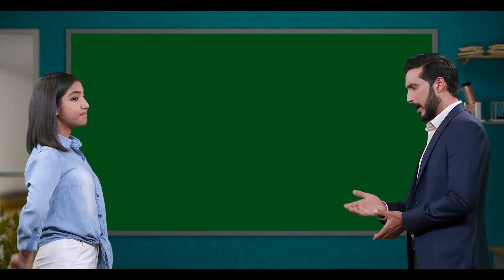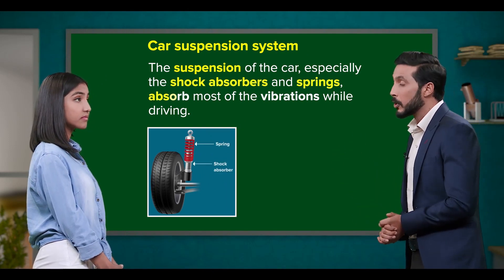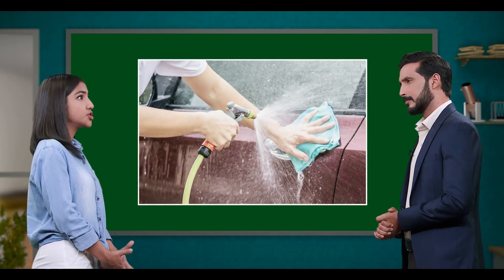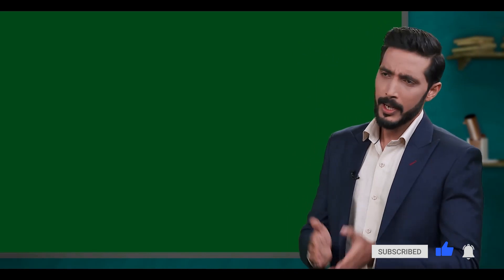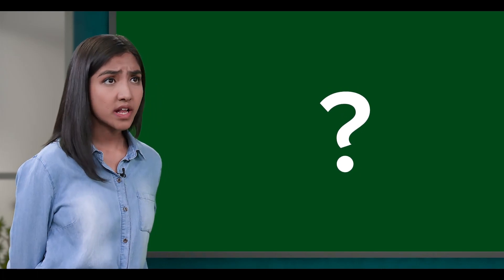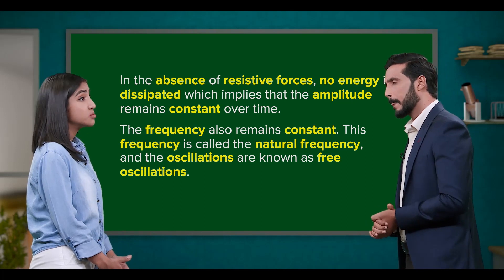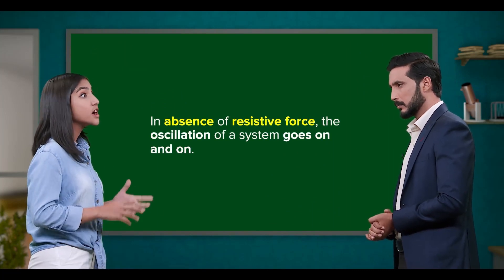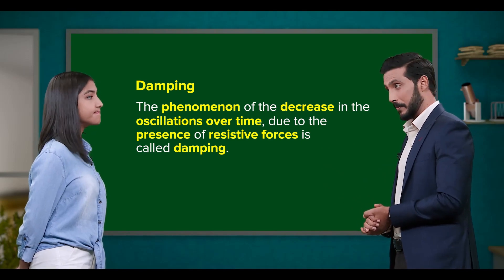Cambridge A Level Physics | 14.03 Damped Oscillations | AS and A Level Physics | My Second Teacher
Cambridge AS and A  Level Physics 14.03 Damped Oscillations

Learn about Damped Oscillation
Vibrations | Shock absorber | Damping | Resistive force | Loss of Energy | Driving force

for full video lessons on Cambridge AS and A Levels Physics, Chemistry, Biology, Accounting, Economics and Mathematics.